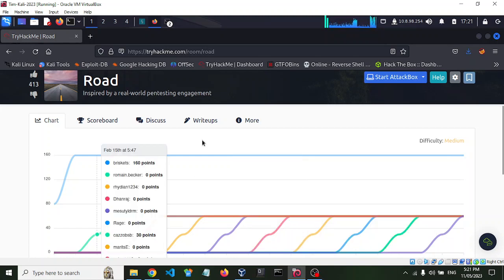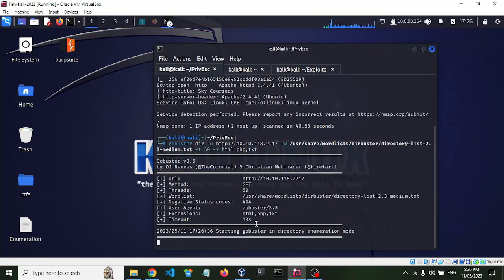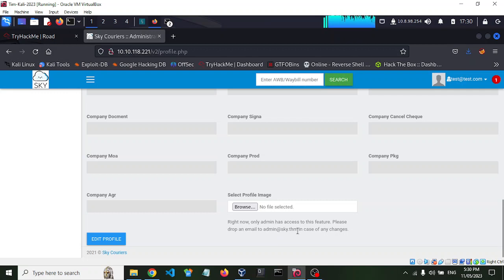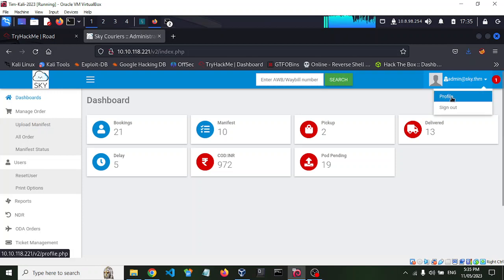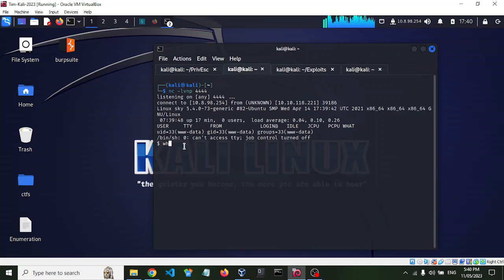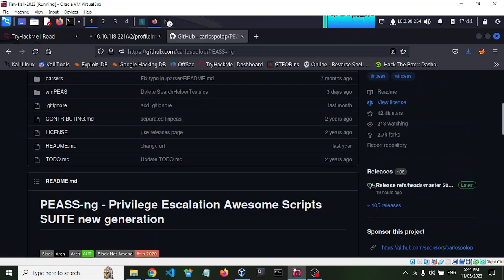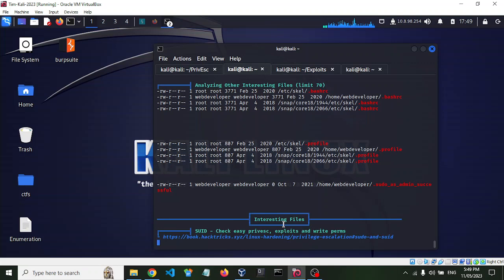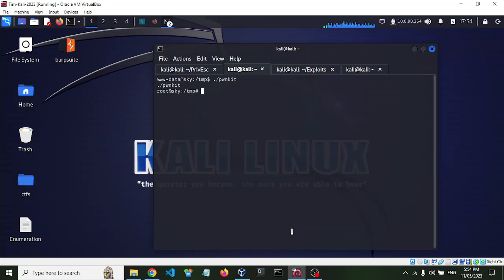Road CTF Walkthrough